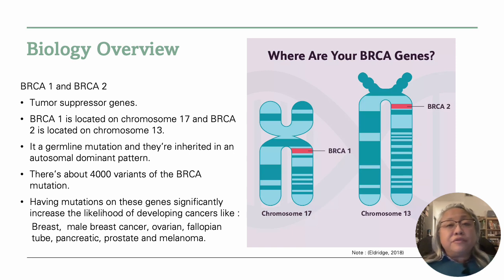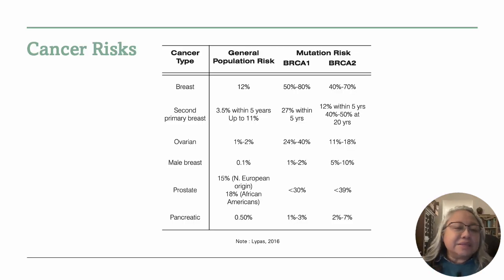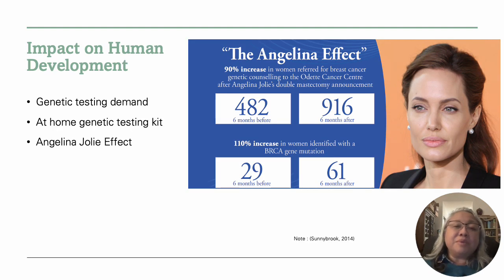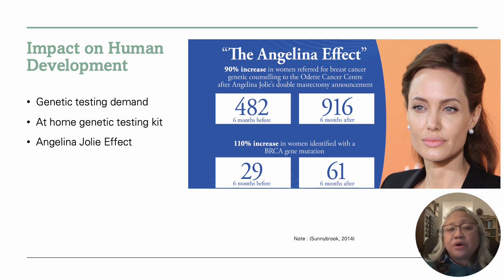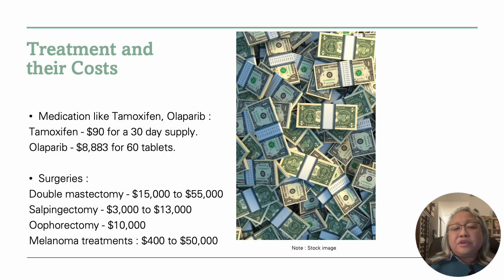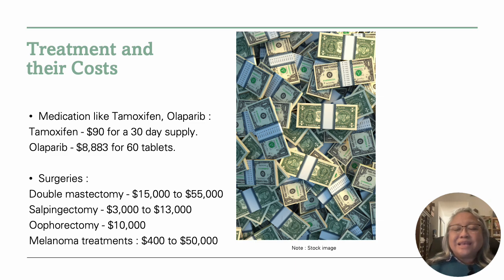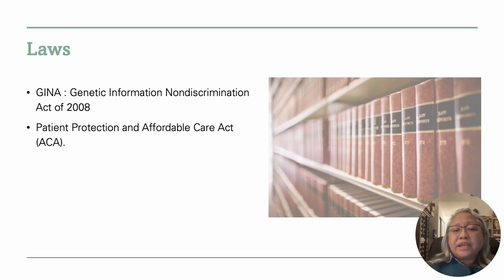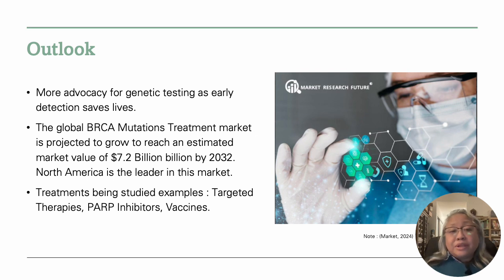BRCA 1 and 2 General overview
This is based on a paper for my Human Heredity class in Evergreen Valley College. It's about BRCA gene mutations and cover the biology aspect, human/social issues, treatment and costs and outlook.